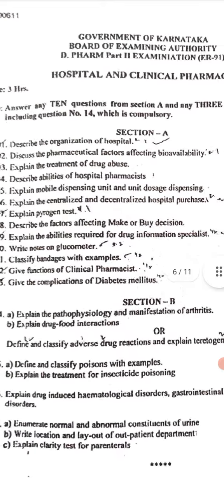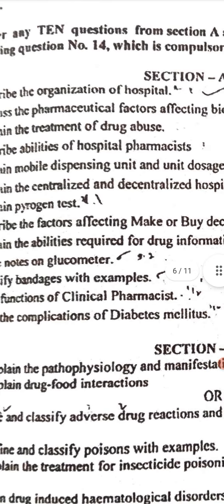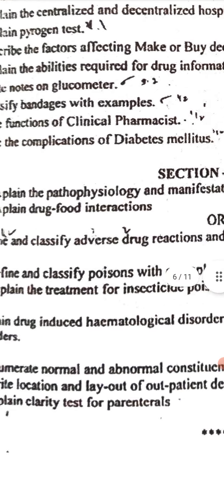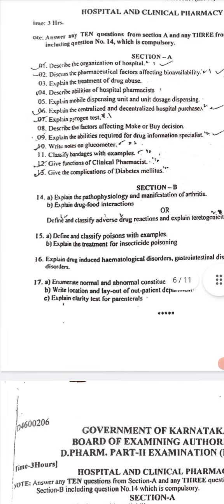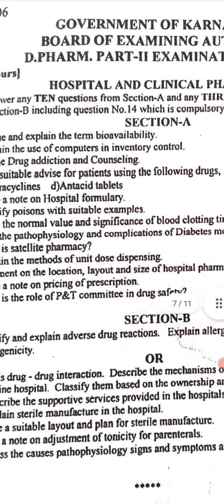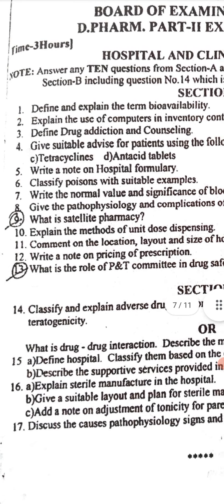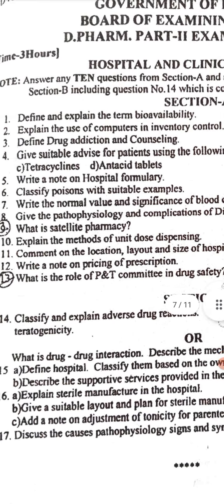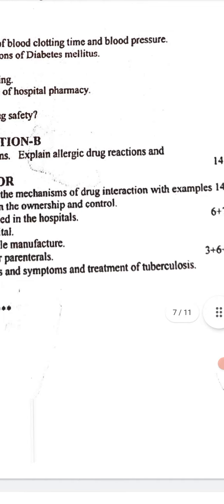D Pharma ll year previous question paper/ Hospital pharmacy -4